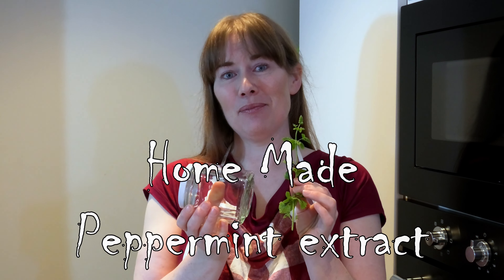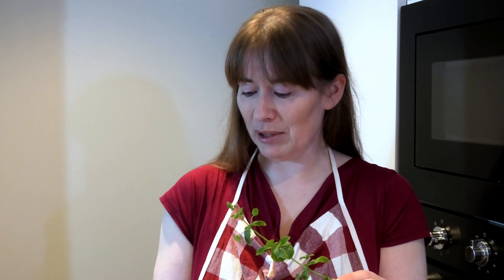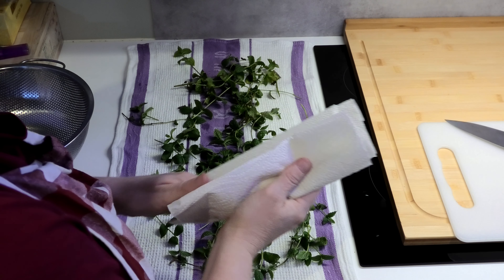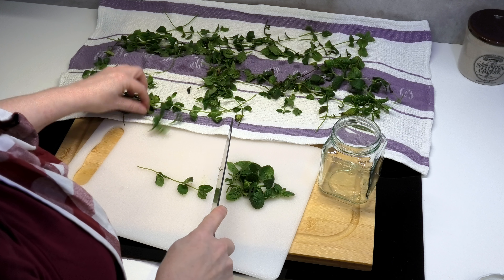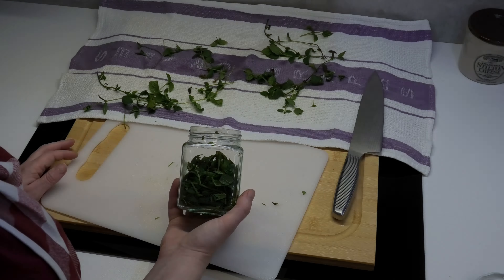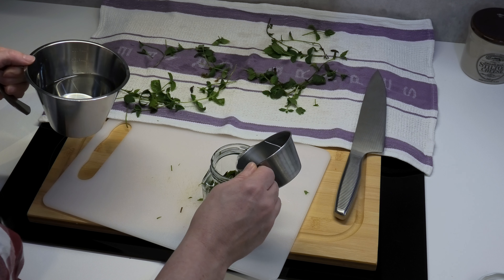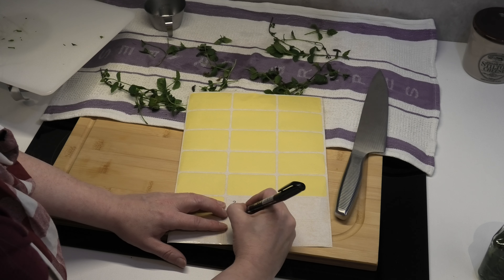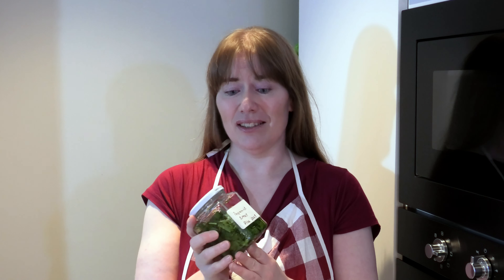DIY Home made peppermint extract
I am making my own peppermint extract from home-grown peppermint using recycled glass jar. It is so simple!